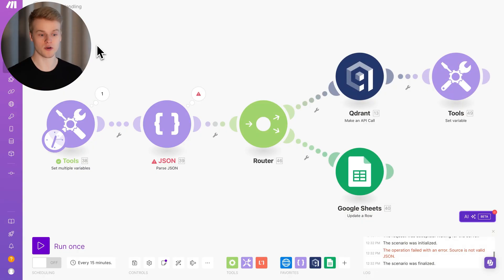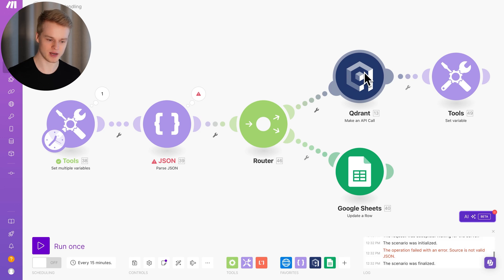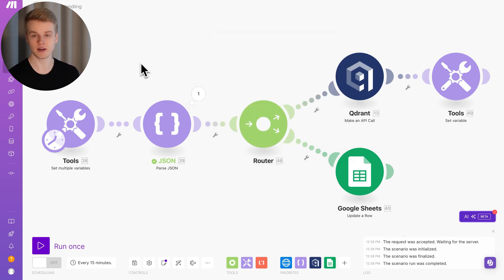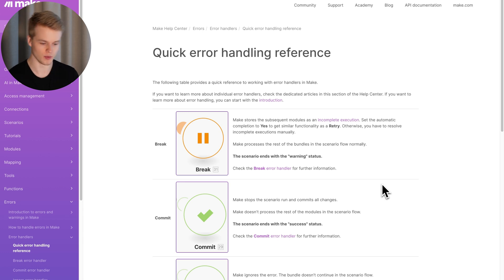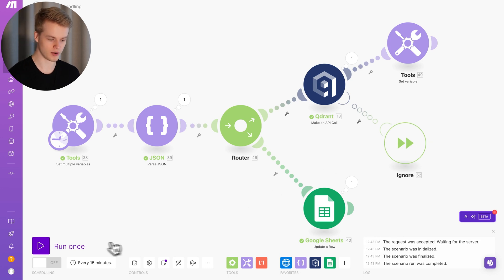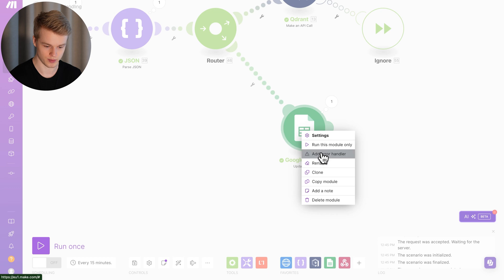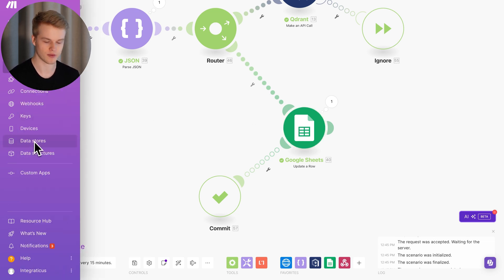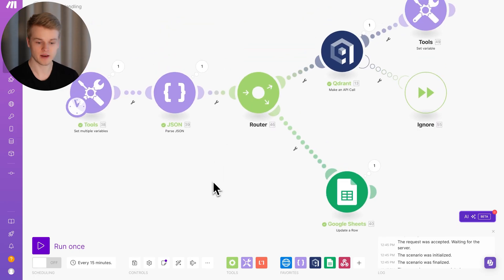Error Handling in Make.com: A Beginner's Guide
You've built a Make.com scenario to save time, but it keeps breaking and frustrating you. This tutorial is here to help! We'll explore why errors occur and how to handle them effectively. We'll cover internal and external errors, why they happen, and how to control them. By the end, you'll know how to make your Make.com scenarios run smoothly without constant monitoring.